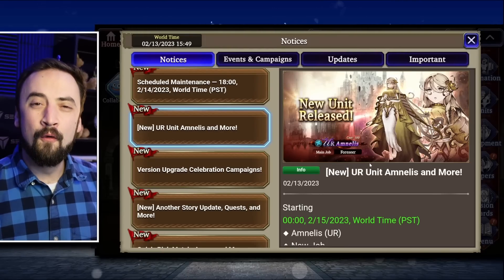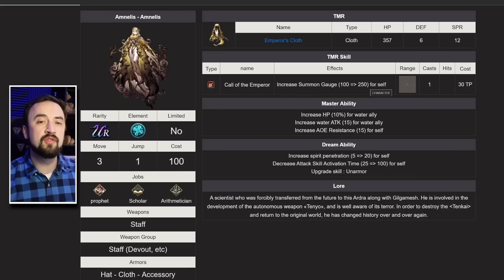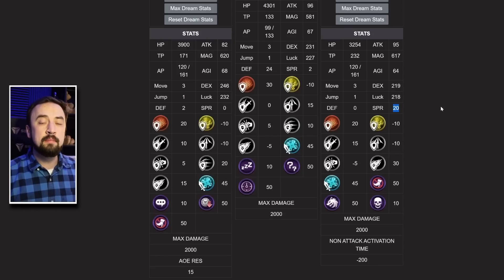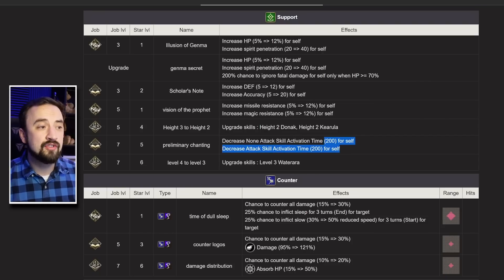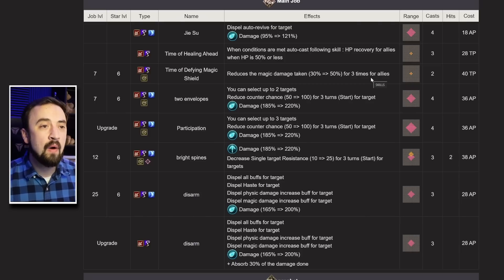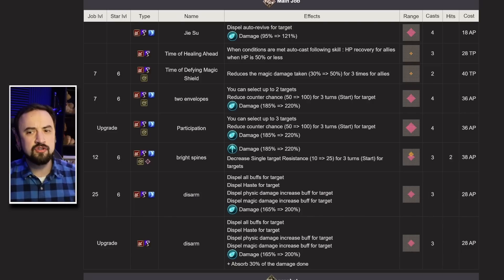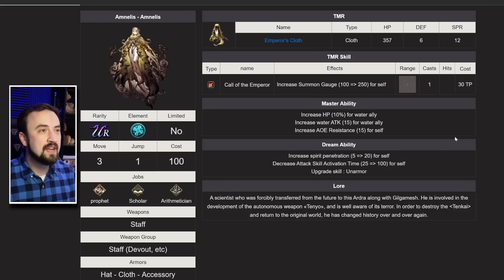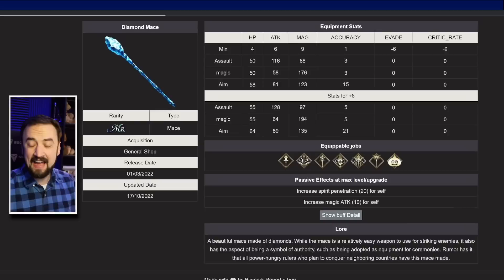WoTV Unit Preview: Amnelis! Plus Awesome New Staff and Upgrades (FFBE War of the Visions)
Check out Gilgamesh's space ... friend?  Amnelis preview incoming!